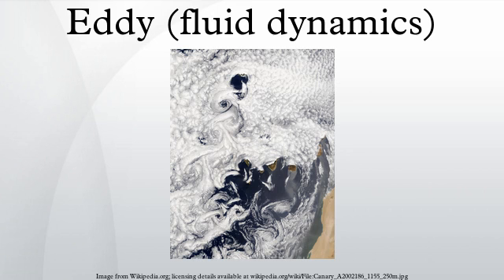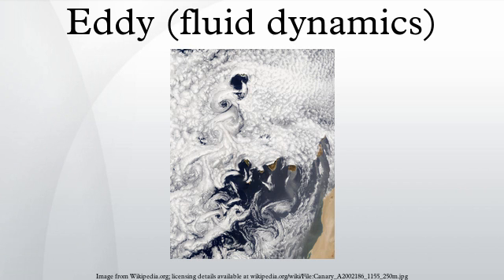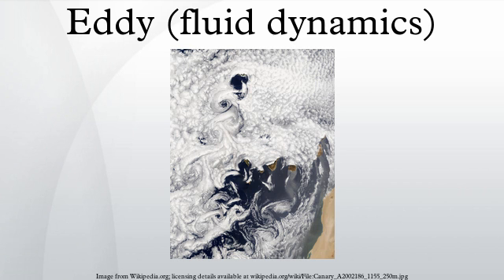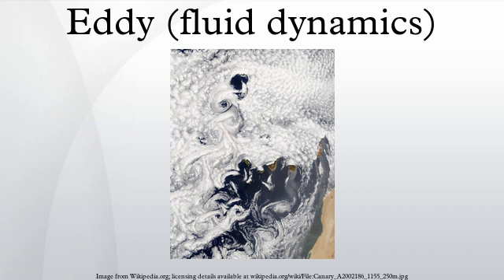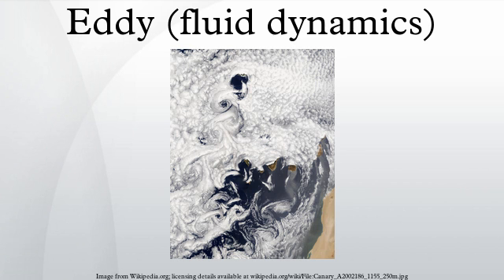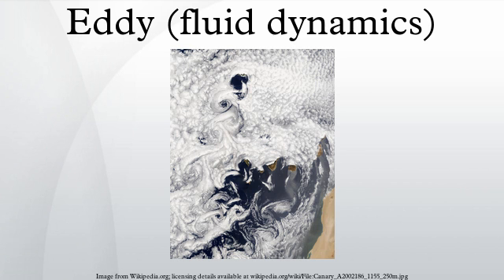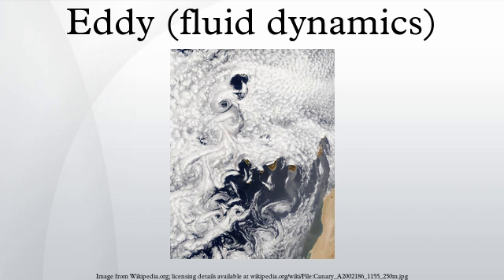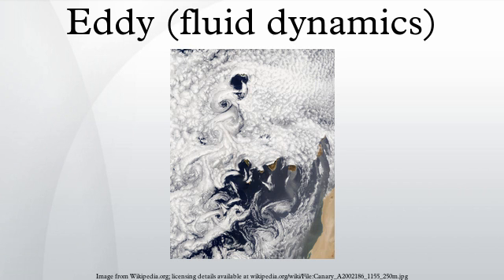Eddy (fluid dynamics)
In fluid dynamics, an eddy is the swirling of a fluid and the reverse current created when the fluid flows past an obstacle. The moving fluid creates a space devoid of downstream-flowing fluid on the downstream side of the object. Fluid behind the obstacle flows into the void creating a swirl of fluid on each edge of the obstacle, followed by a short reverse flow of fluid behind the obstacle flowing upstream, toward the back of the obstacle. This phenomenon is most visible behind large emergent rocks in swift-flowing rivers.
Another possible type of turbulence is the vortex. This notion is now applied to gases, which have the same properties as liquids. Here, no void is created, but only an area of lower pressure, but again, a backflow causes the gas to rotate.